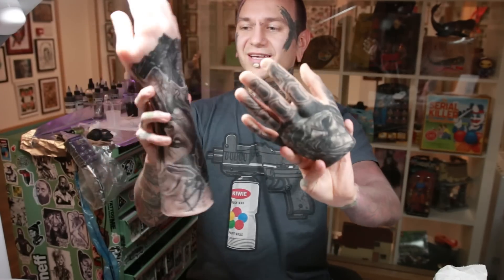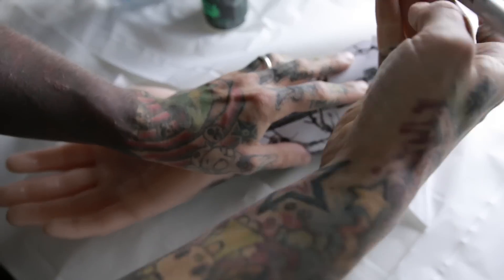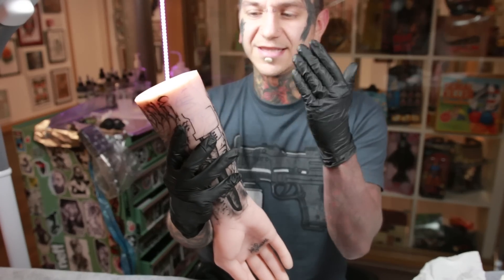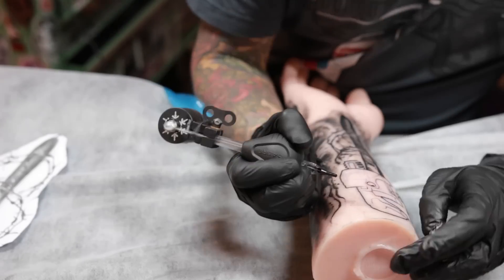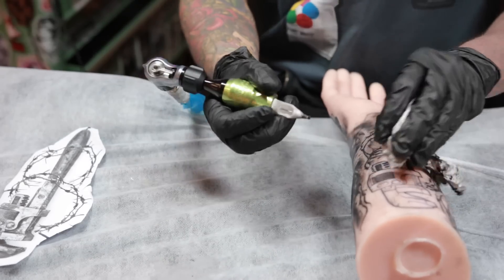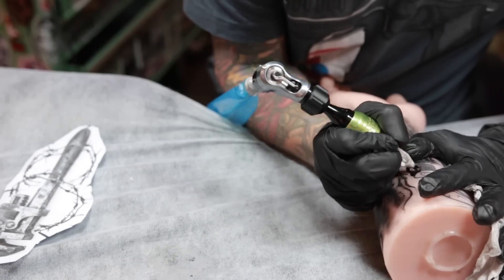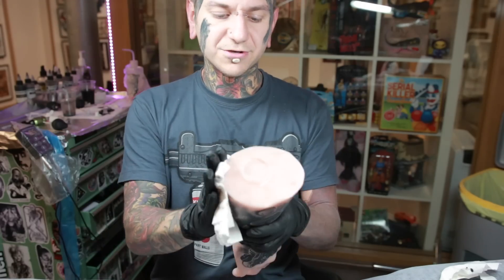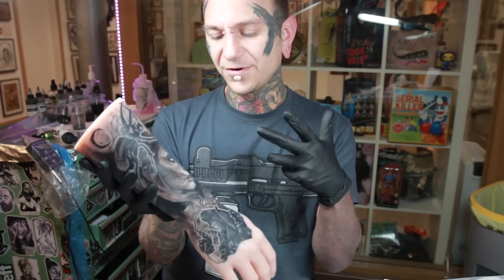HOW TO TATTOO SYNTHETIC SKIN / COMPARE TO REAL SKIN / A POUND OF FLESH / PRACTICE SKIN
Showing and talking about how to tattoo synthetic skin from  "A pound of flesh" How to put stencil on , what I think about it compared to real skin and some other tips .